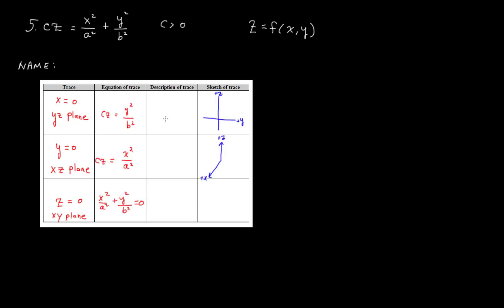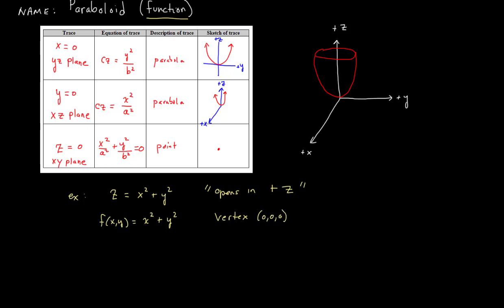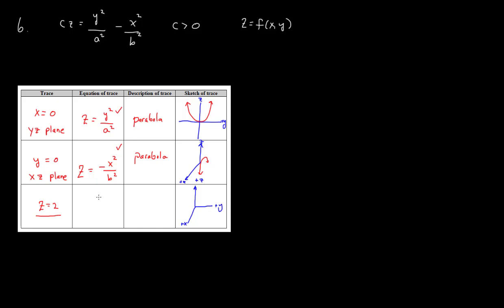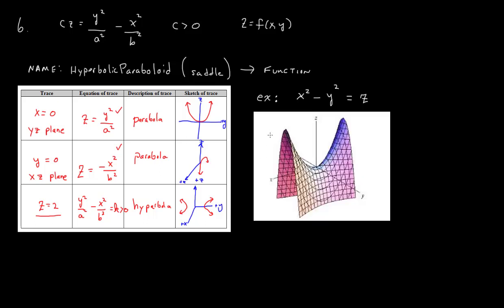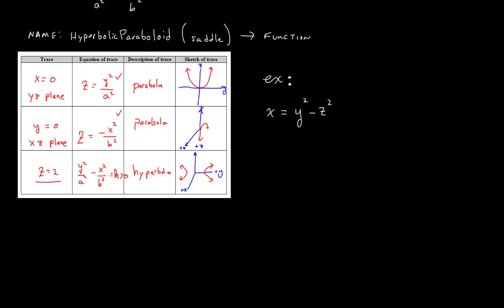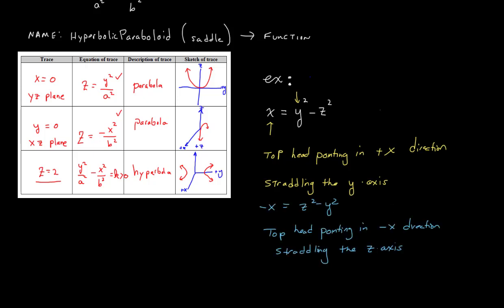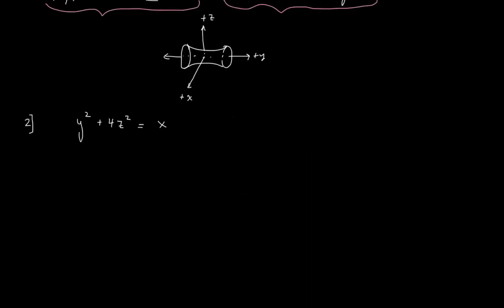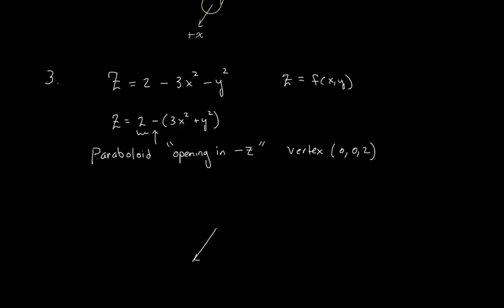C3.2021.Q101.L3.PART2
Defining Surfaces in R3 (Part2)